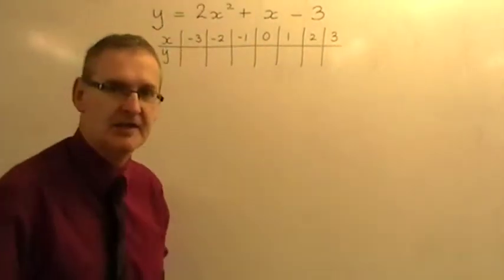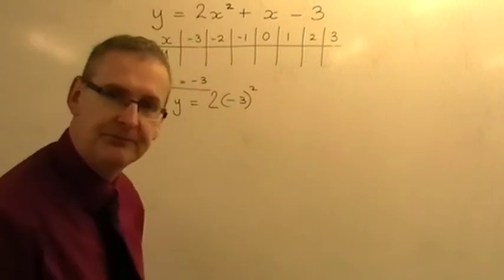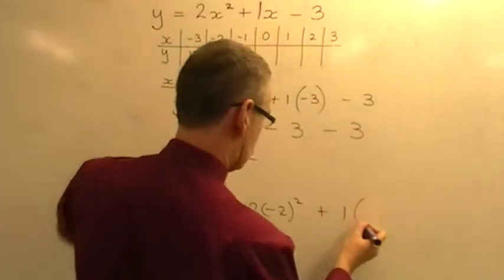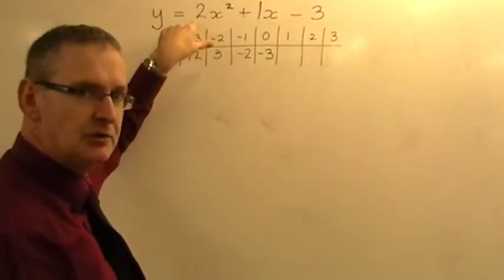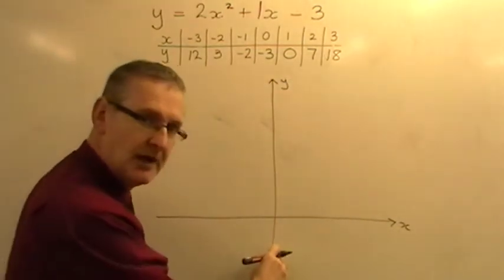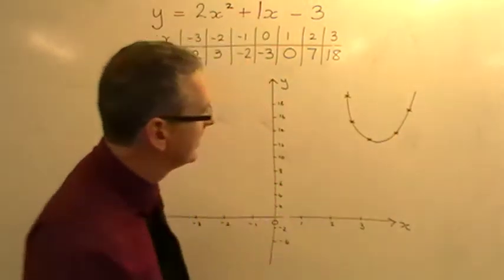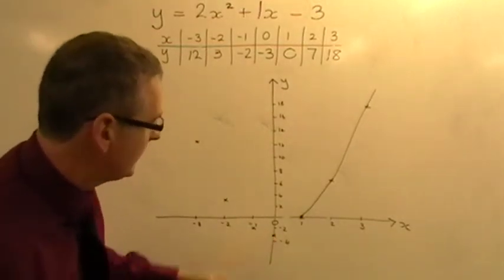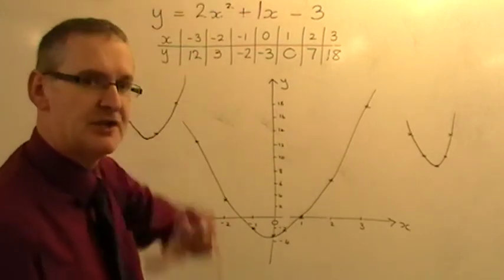Plotting Quadratic Curves 1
This video looks at using a table of values to enable you to plot accurately a quadratic curve.